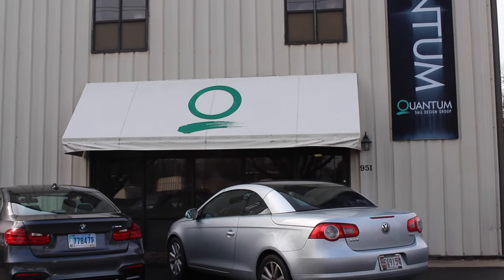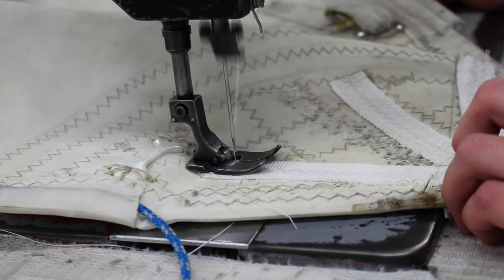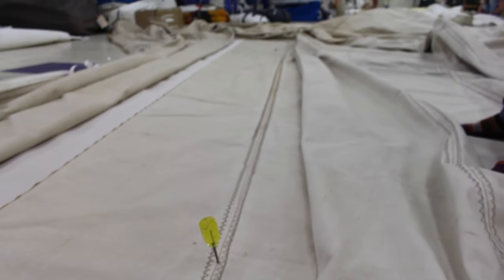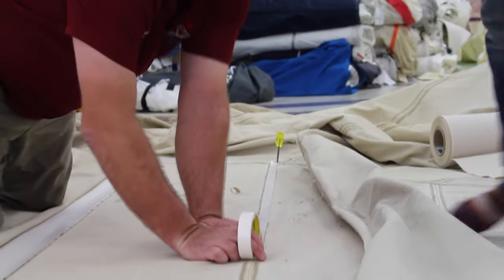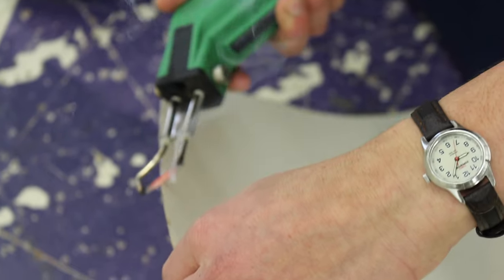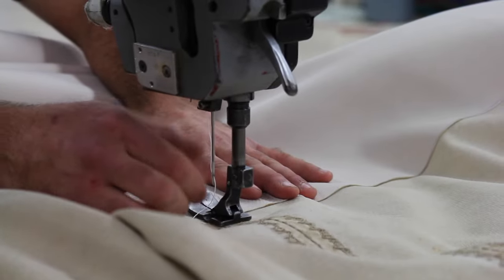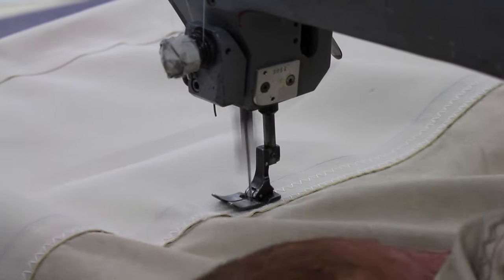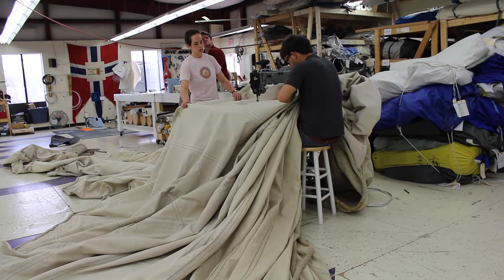Traditional Tuesday Ep 3: Jib repair Feat. Captain Smith & Quantum Sails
PRIDE crew visit the Quantum Sails loft in Annapolis to make needed repairs on the Jib Sail.